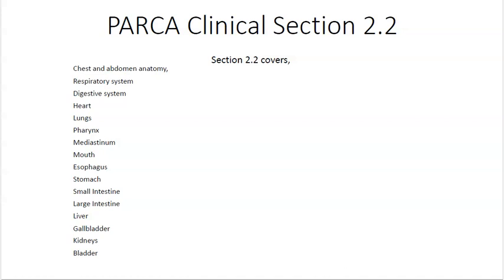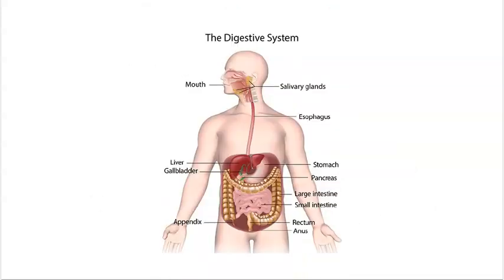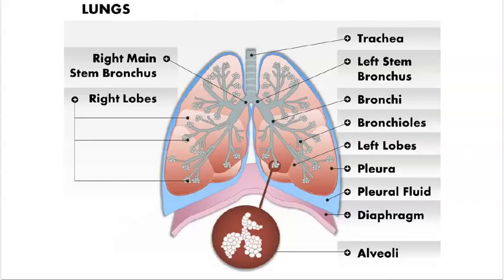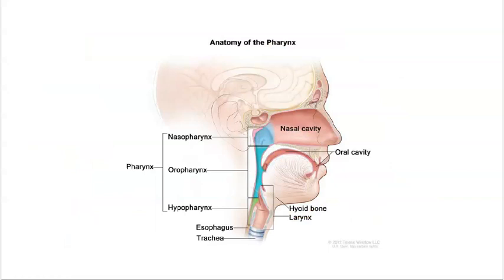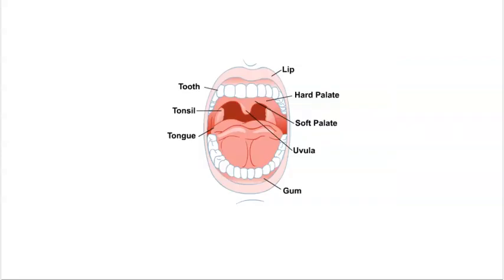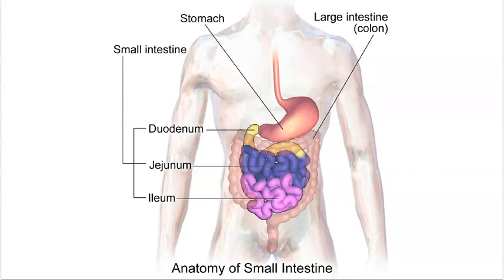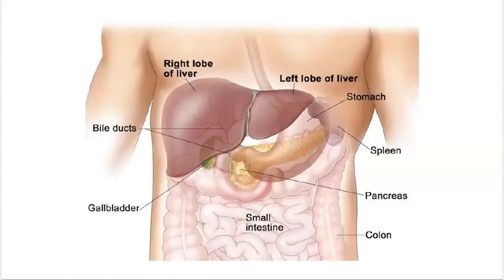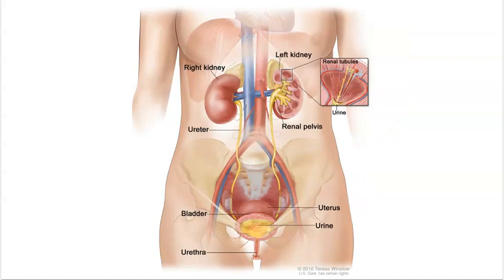Parca Clinical Section 2 2